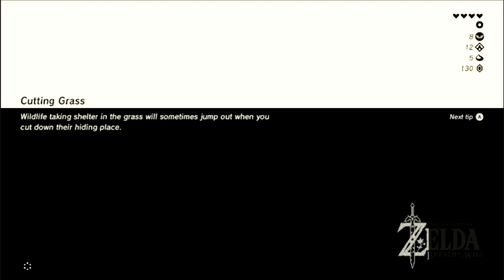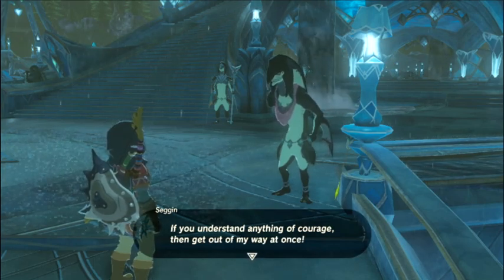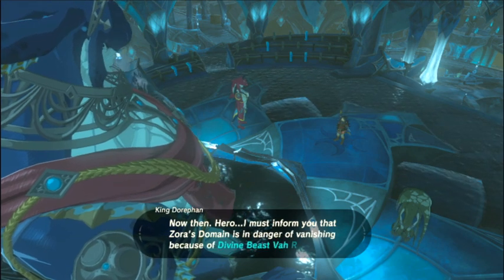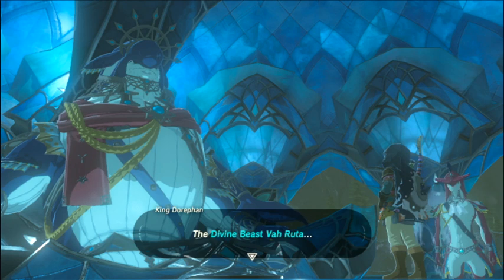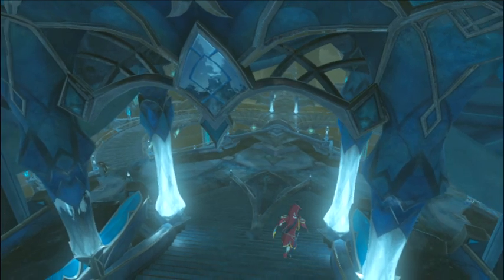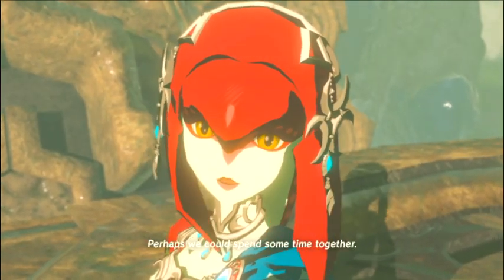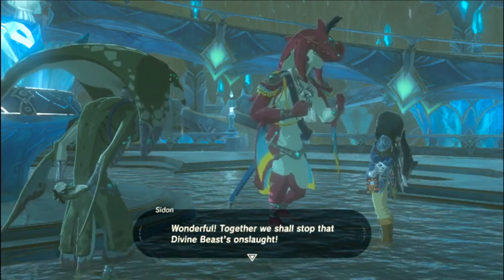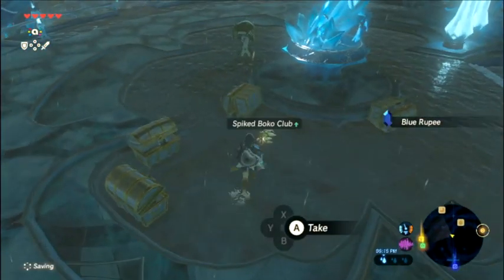They want us to do what now?? The Legend of Zelda: Breath of The Wild P.13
after making it to Zora's Domain, we meet with king Dorephan who asks us for help with something...